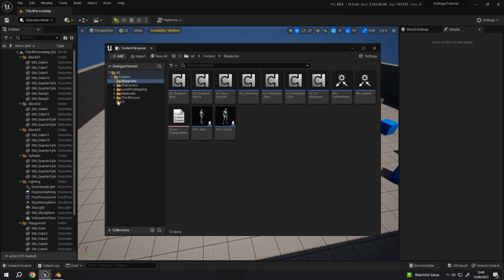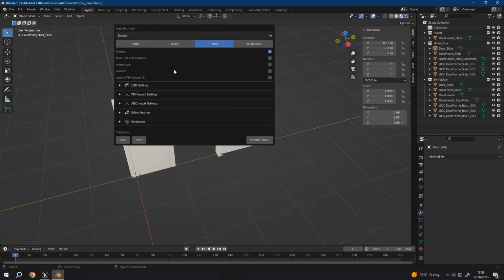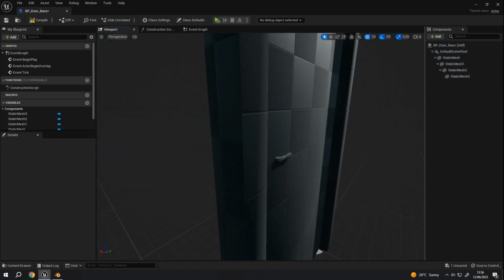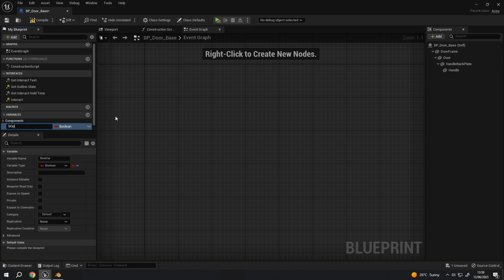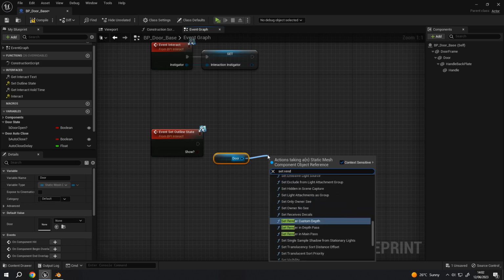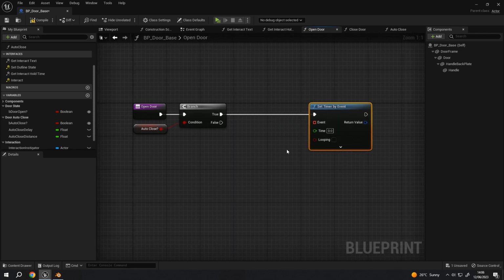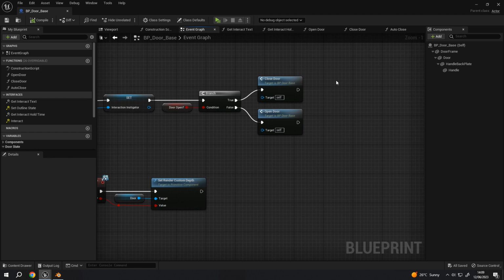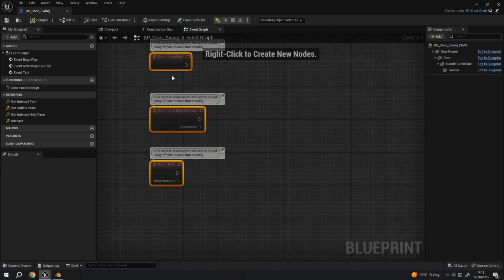UE5 | Simple Doors - Tutorial - Pt1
In this video, we'll be building on the interaction system from my previous tutorial. We'll take it a step further and learn how to create simple doors using Unreal Engine 5.

Doors are essential elements in many game environments, and understanding how to create them efficiently can greatly enhance your game development skills. In this tutorial, we'll cover the fundamentals of creating a base door blueprint and how you can use it to create child variants for different types of doors.

By the end of this tutorial, you'll have a solid understanding of how to create simple, interactive doors in Unreal Engine 5. Whether you're working on a first-person shooter, puzzle game, or immersive experience, this knowledge will be invaluable for your future projects.

Don't forget to check out our previous tutorial on building an interaction system in UE5 if you haven't already. It will provide you with the foundation necessary to follow along with this video seamlessly.